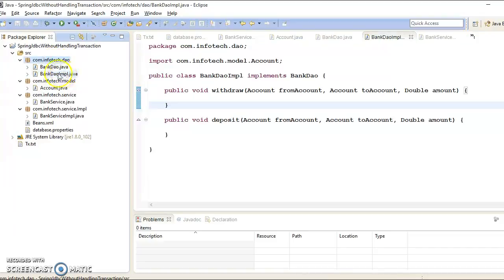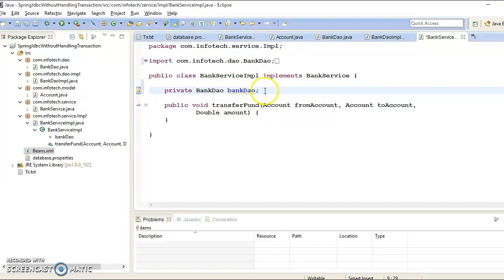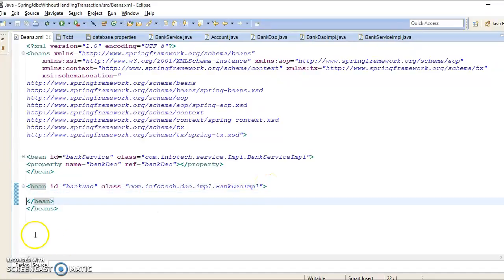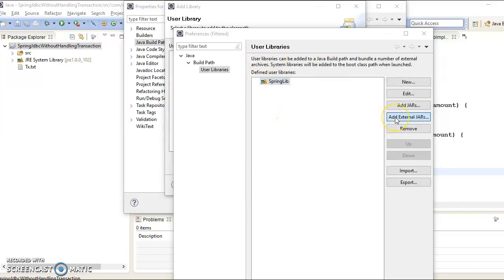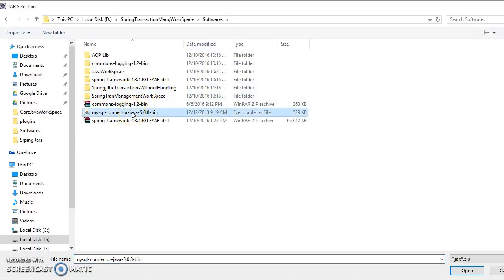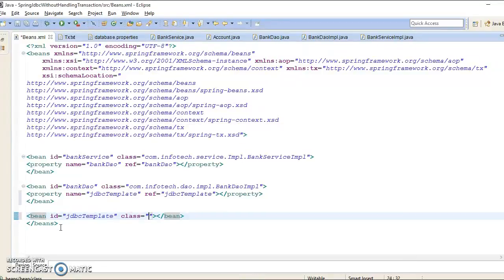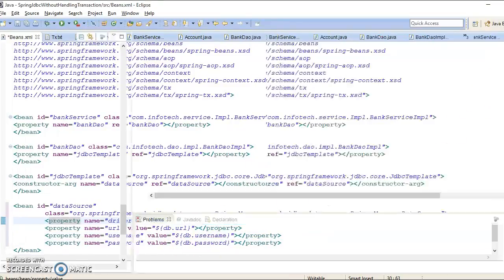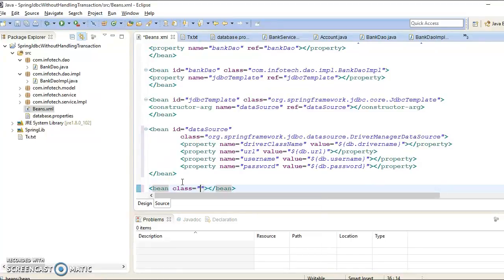99.Why Transaction management is required.-PART2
This is video tutorial you will see why transaction management required using demo project
Below is the GitHub link to download source Code: